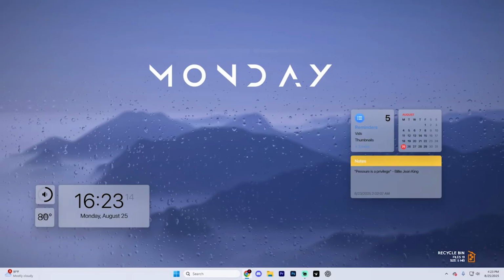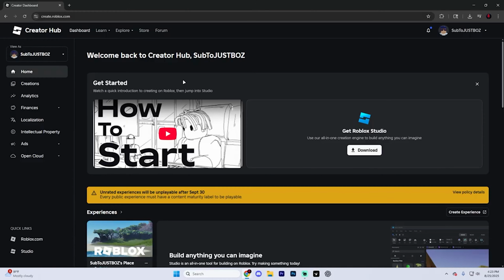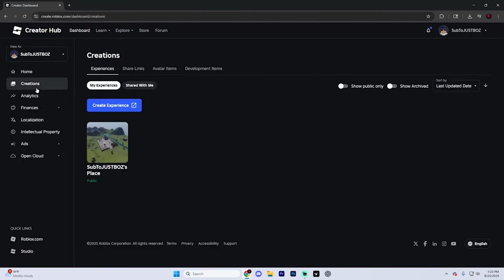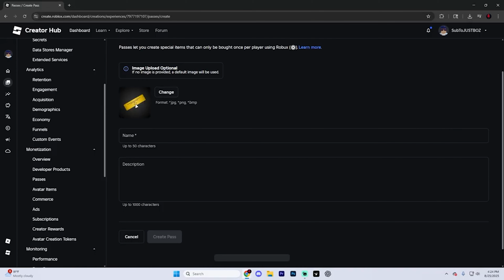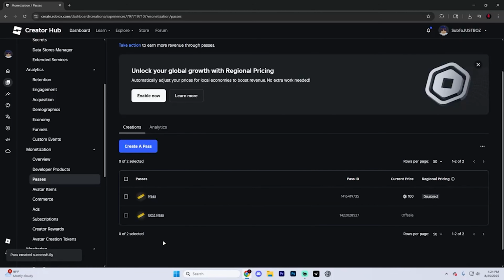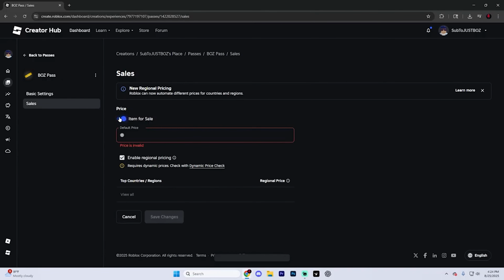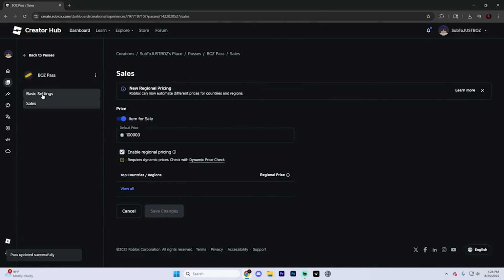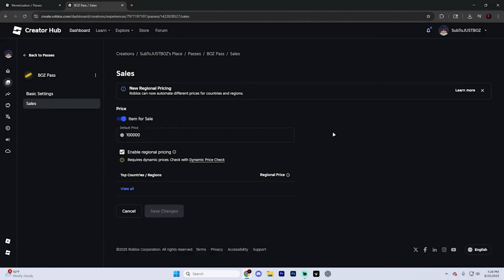How To Make A Gamepass In Roblox - Full Guide